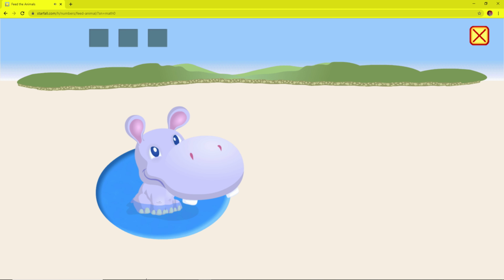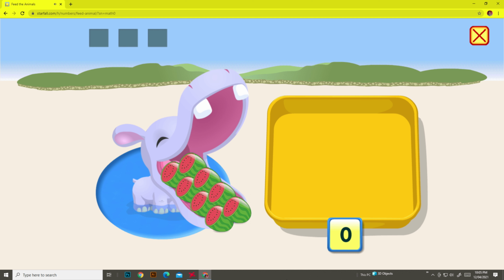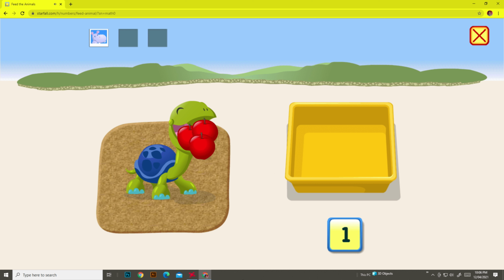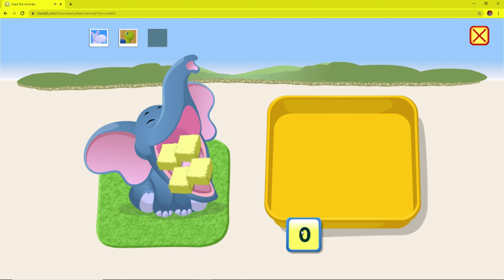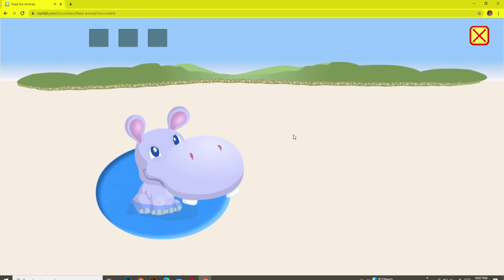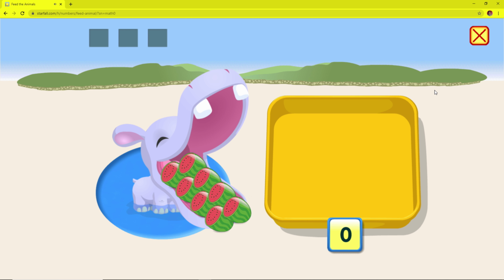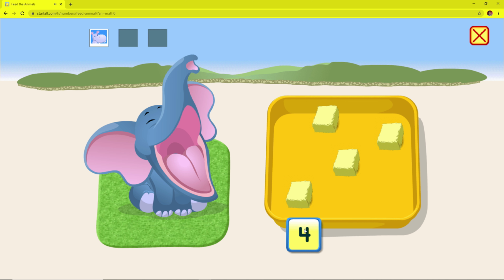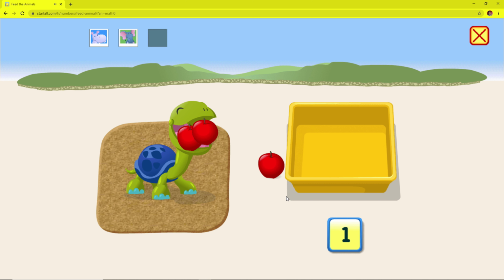Kindergarten Math (Starfall)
Starfall Education: Kids Games
Kindergarten Math